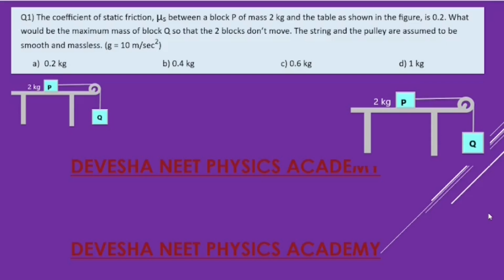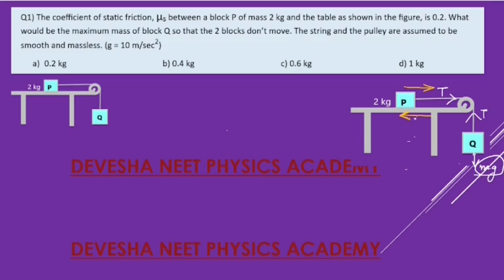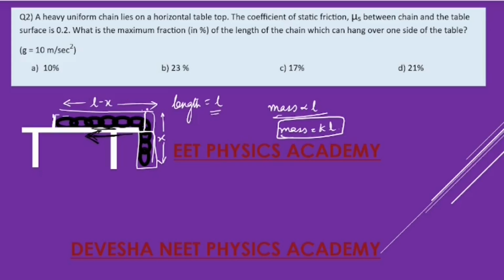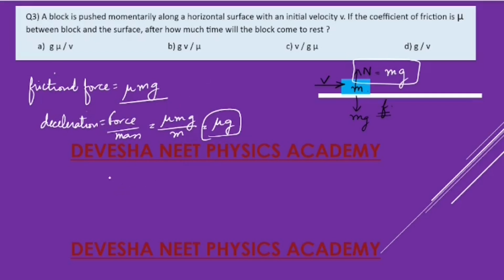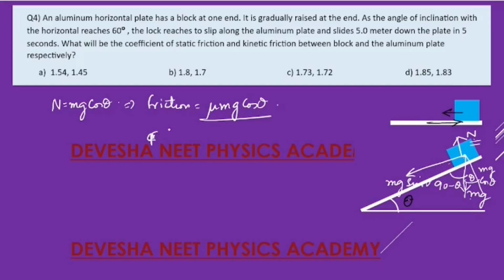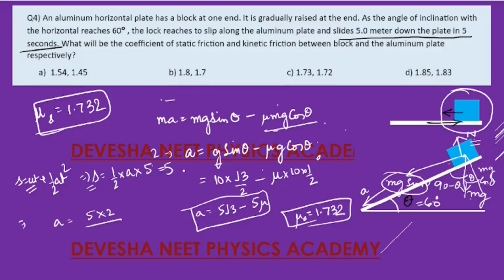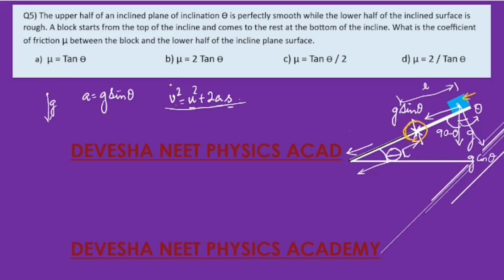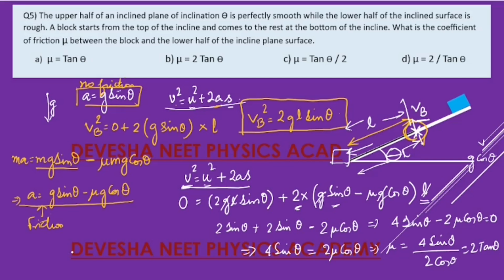Laws of Motion 3_ Qs 1 -5. Refer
Solutions to NEET Physics Questions Solutions Laws of Motion - Friction for NEET UG exam... Please follow this channel for more questions with solutions posted in subsequent videos. This is to help you crack NEET UG exam in India. Those students who are trying to excel in NEET UG exam will find this extremely helpful to excel in the exam to become a MBBS doctor in India. These questions also cater to students appearing to JEE Mains in India for engineering. The questions are explained in detail and solved in a very student friendly manner. Once you are able to appreciate the concepts you will be able to solve more variety of questions utilising the same concepts.. We wish you all the luck in your exams.. If you have any clarifications, please post them in the Comments section, we will try to revert back to you soon.
neet#important#questions#physics
neet#level#physics#questions
neet#exam#physics#questions
neet#exam#physics#question#paper
neet#chapter#wise#questions#physics
neet#physics#chapter#wise#questions
neet#physics#chapter#wise#questions#with#solutions
neet#physics#numericals
neet#physics#paper
physics#question#bank#neet
laws of motion important questions neet
laws of motion exercises
laws of motion question practice jee
newton's law of motion questions
class 11 physics laws of motion numerical
laws of motion problem solving neet
class 11 laws of motion neet
neet#physics#practice#questions
neet#physics#question#bank
neet#physics#question#paper
neet#physics#question#practice
neet#physics#questions#chapter#wise
neet#physics#questions#with#solutions
questions#for#neet#physics
question#bank#neet#physics
question#bank#for#neet#physics
practice#questions#for#neet#physics
physics#questions#neet
physics#questions#in#neet
physics#question#practice#for#neet
neet#physics#topic#wise#questions
neet#practice#questions#chapter#wise#physics
neet#practice#questions#physics
neet#question#bank#for#physics
neet#question#of#physics
neet#question#paper#of#physics
neet#question#physics
neet#questions#physics#chapter#wise
physics#chapter#in#neet
physics#chapter#wise#questions#for#neet
physics#neet#paper
physics#neet#practice#questions
physics#neet#question#bank
physics#numericals#for#neet
physics#numericals#neet
physics#practice#questions#for#neet
physics#question#bank#neet